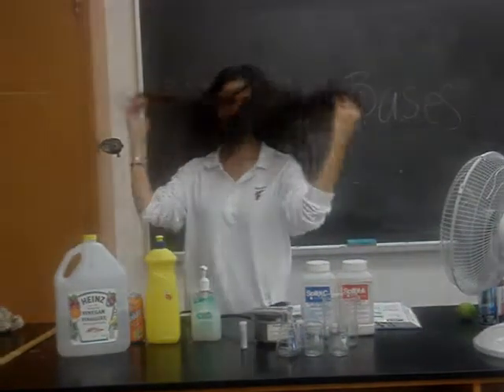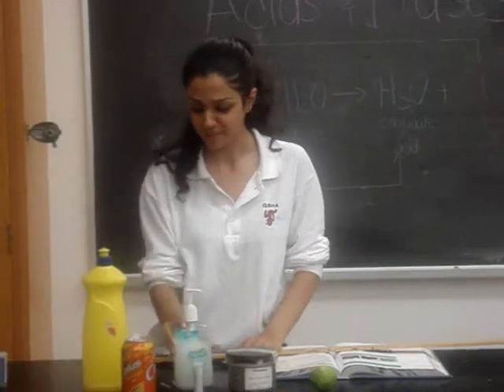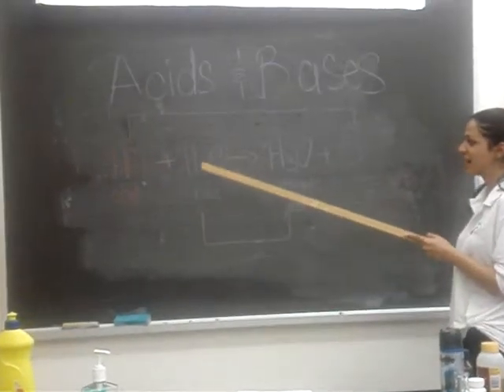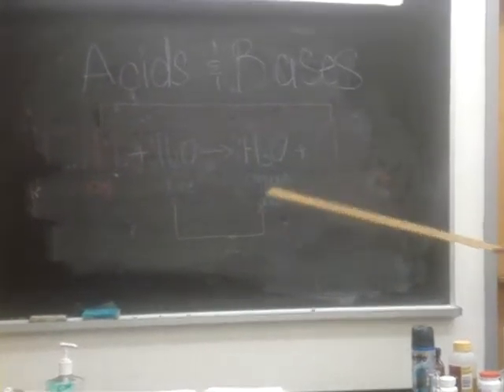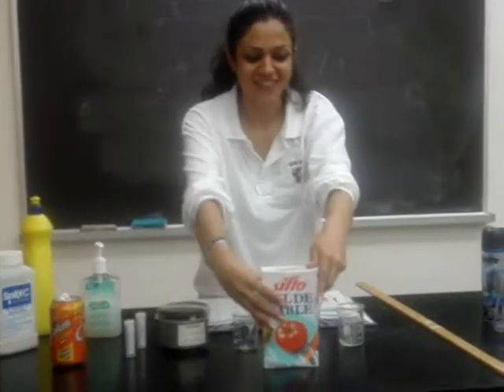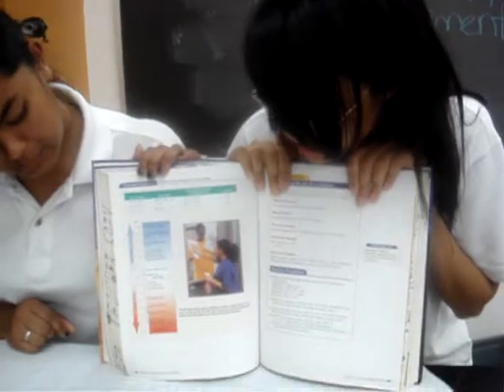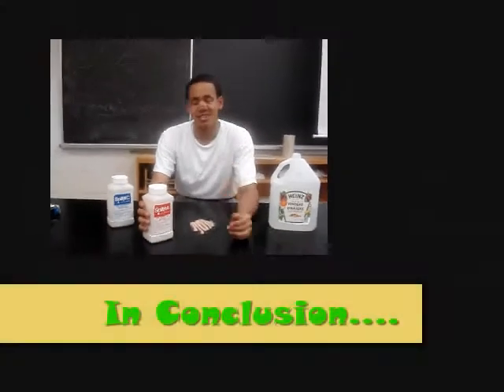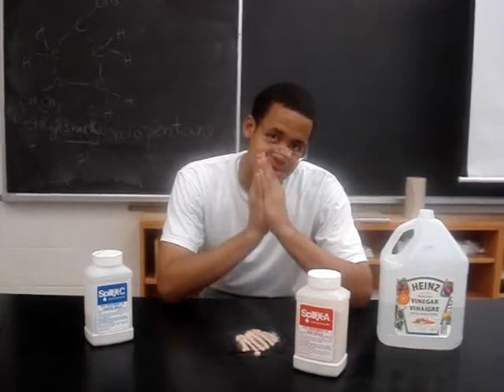J JAH the science guy- chemistry-GSH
w.e